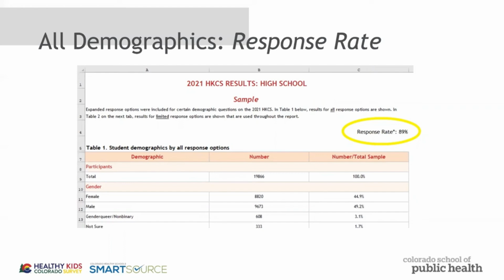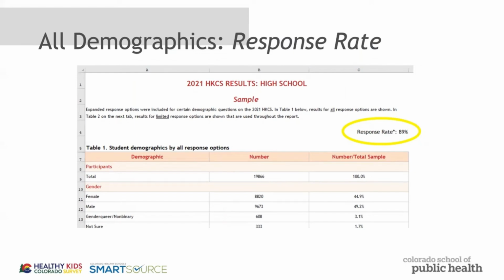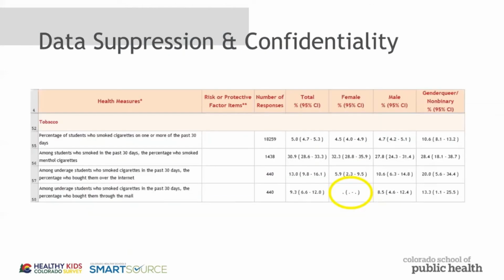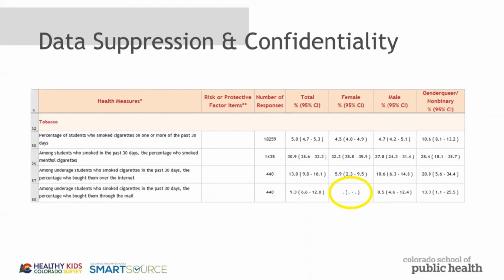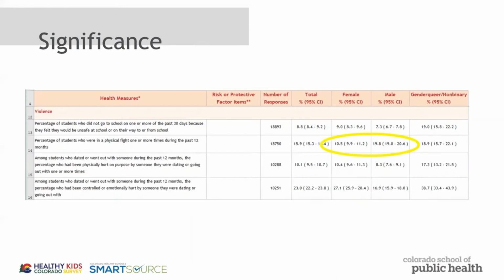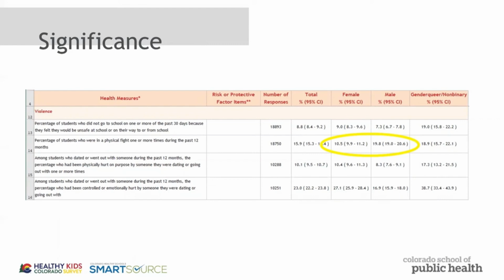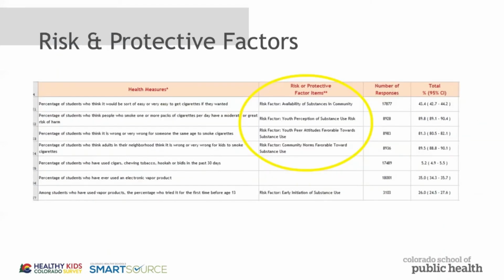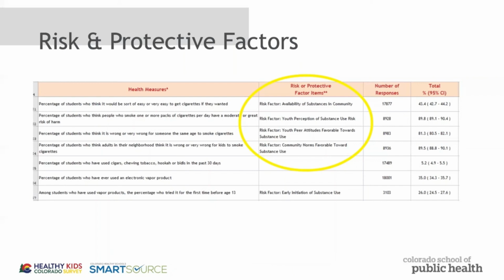Healthy Kids Colorado Survey School Frequency Report Overview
This short video walks you through how to navigate your Healthy Kids Colorado Survey School Frequency Report.

Introductions (0:00)
Report Overview (0:24)
Background Tab (1:26)
Demographics and Response Rate (2:06)
Suppression and Confidentiality (3:09)
Significance and Confidence Intervals (3:58)
Risk and Protective Factors (4:53)
Contact Information (5:39)